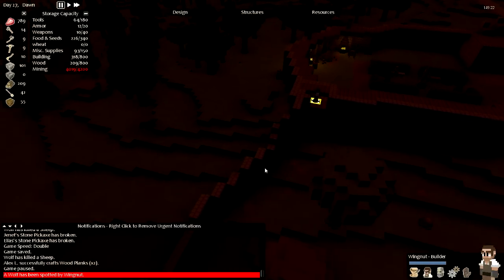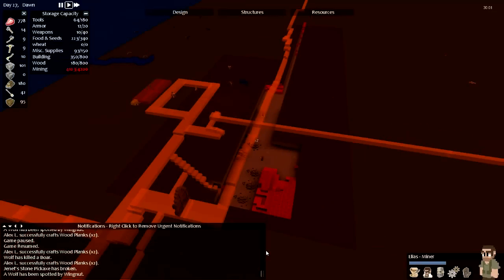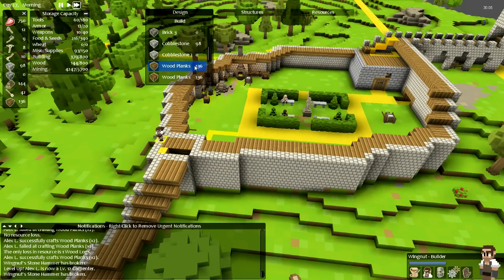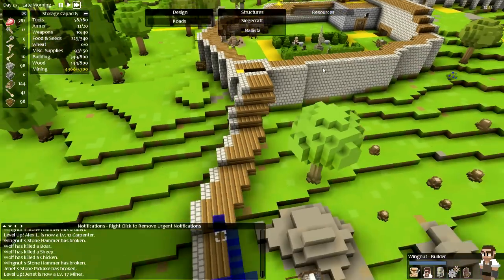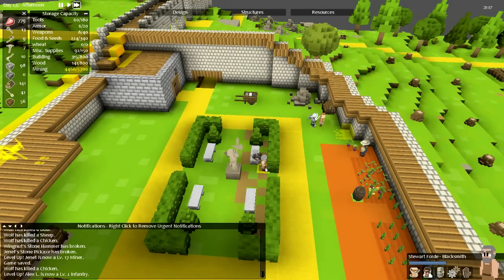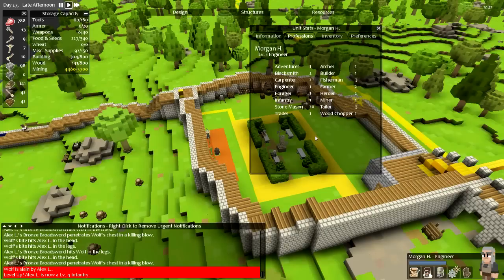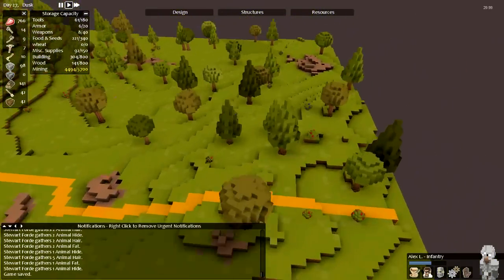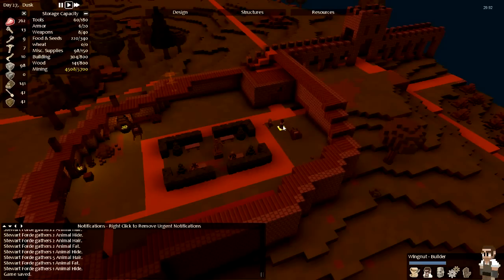Timber and Stone #54 - Wolf Pack Attack (with RaetacRages)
Ben plays some more Timber and Stone, now with Raetac! We're both starting brand new settlements and I'm giving Raetac a few tips along the way. Timber and Stone is a game in the style of Dwarf Fortress, Age of Empires, or an RTS Minecraft.